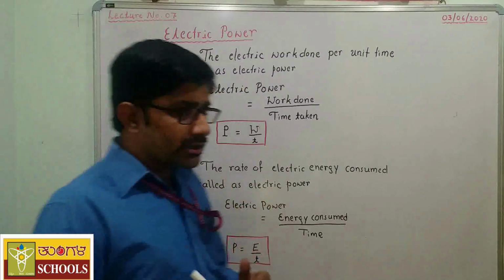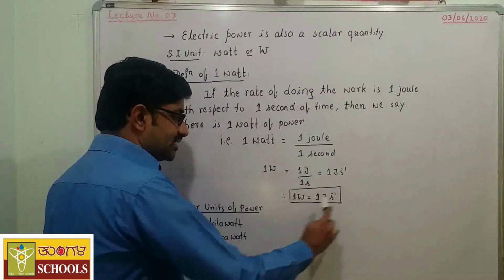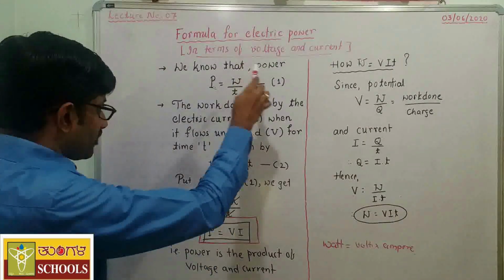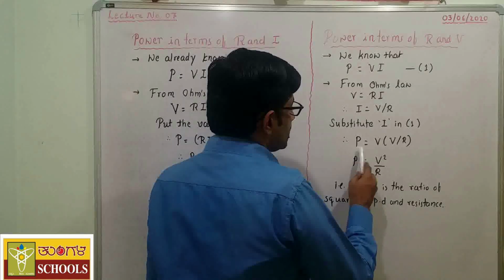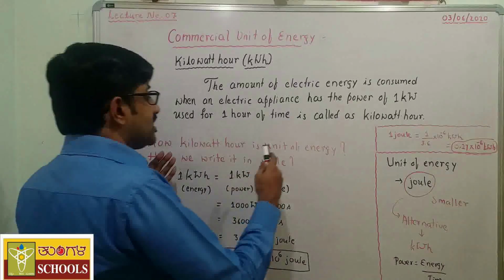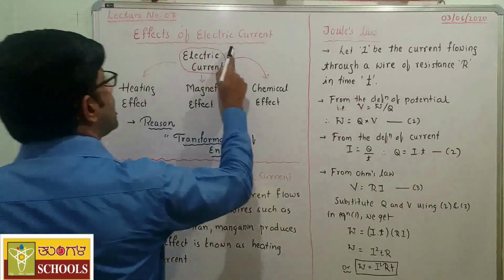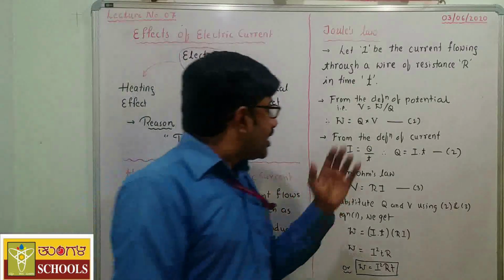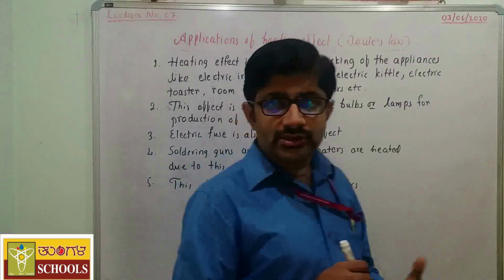SSLC SCIENCE (EM)|| 12.ELECTRICITY-7||BY R V JAMBAGI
electric power#power in terms of resistance and current#power in terms of resistance and voltage#commercial unit of energy#Heating effect-Joules law and applications